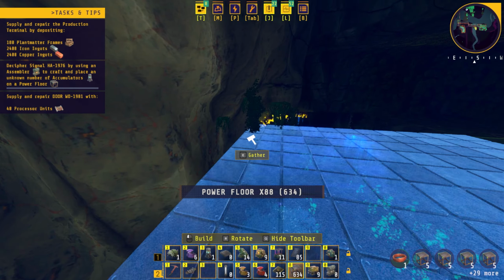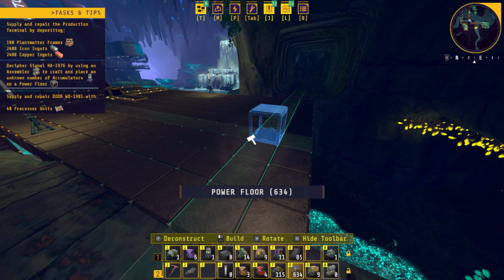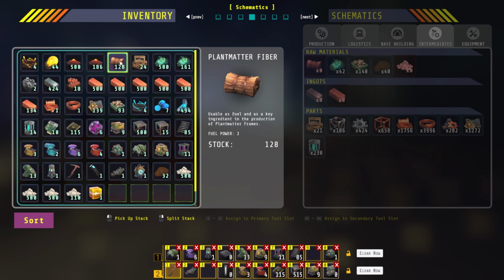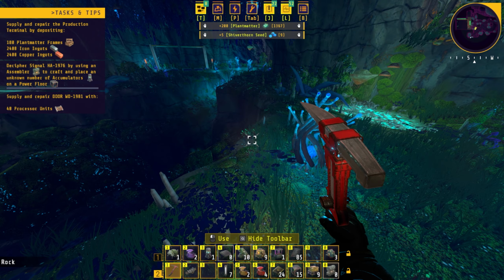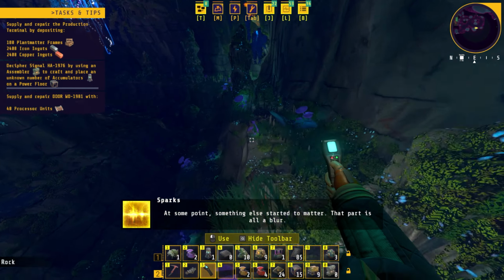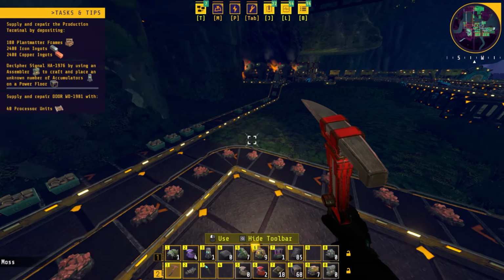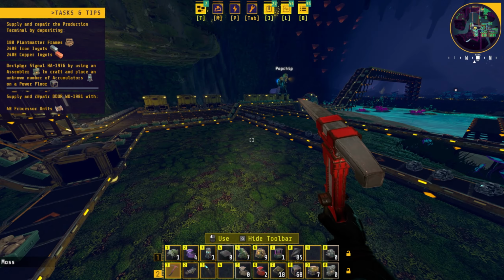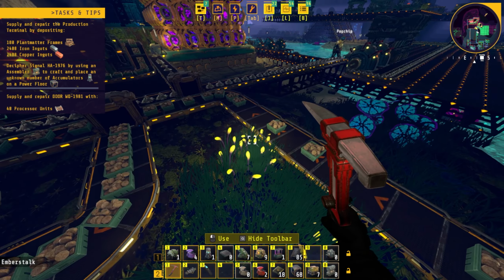I Built The PERFECT ENERGY GENERATING SOLUTION in Techtonica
Want the ultimate power solution for early game Techtonica!? Well you're in the right place!
Game ➦ Techtonica
Techtonica is a first-person factory automation game set beneath the surface of an alien planet. Work alone or in co-op to build factories, gather resources, research new technologies, mold the destructible terrain, establish a base of operations, and uncover long-forgotten secrets.